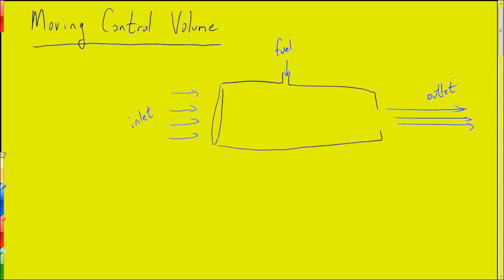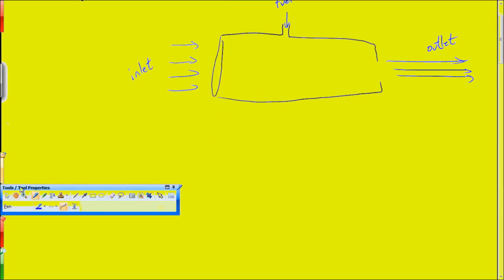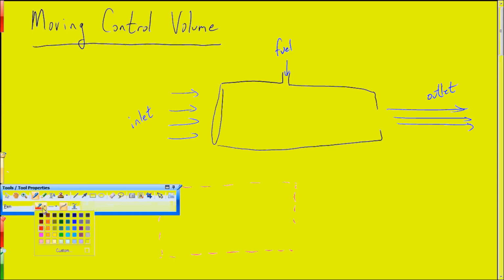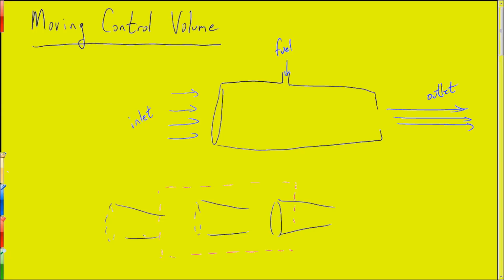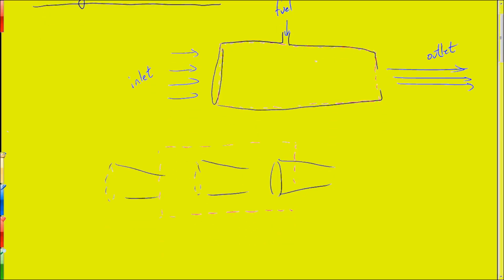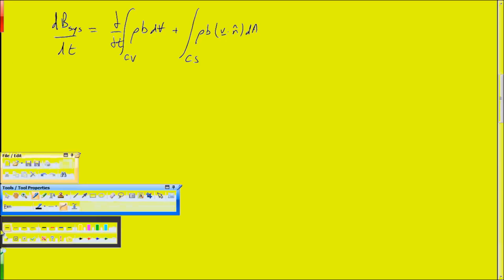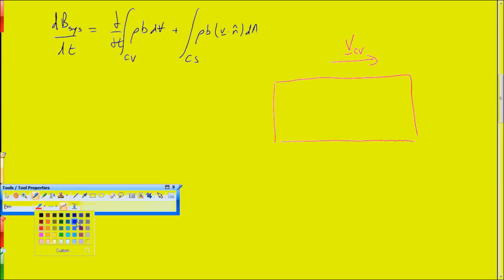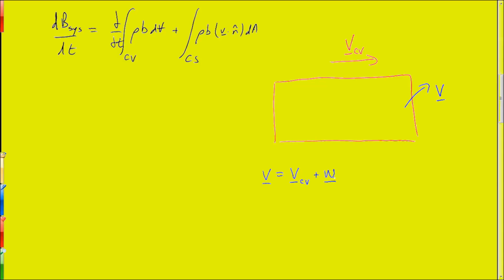moving reference frame fluent tutorial